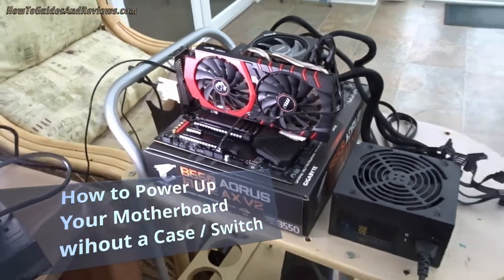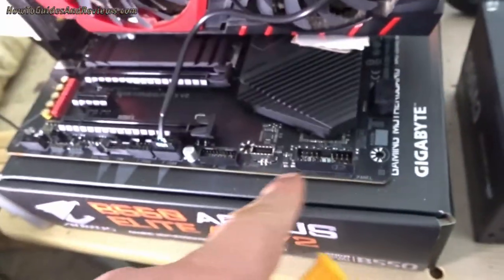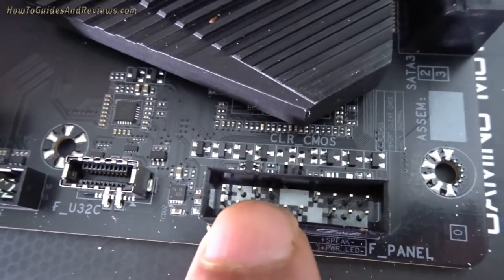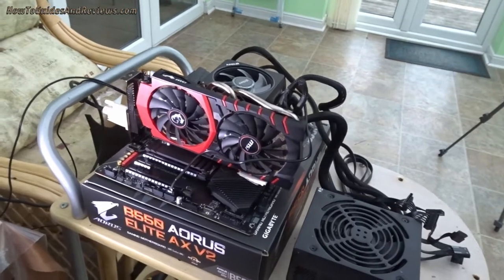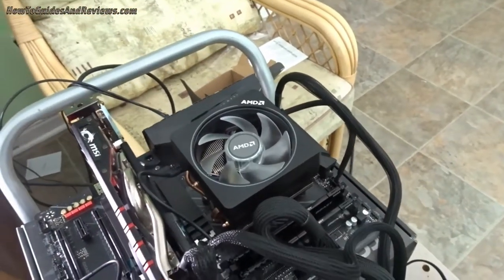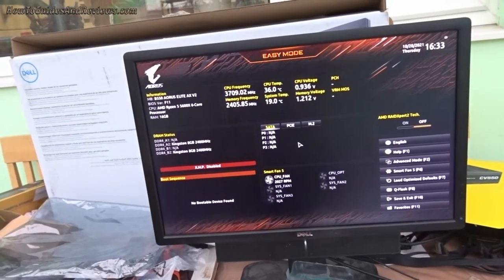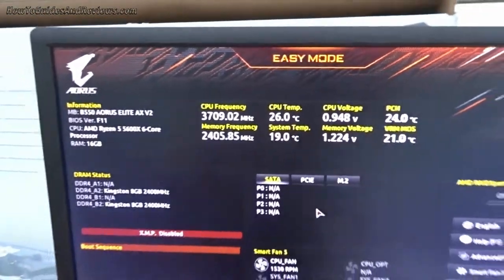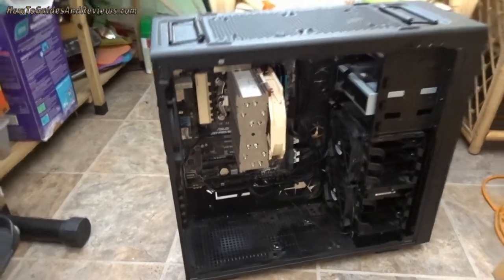How to Jump Start Your Motherboard Without a Power Button With Just a Screwdriver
Building or upgrading your computer can be scary, but with some research and some guidance you can do it easily! In this series of videos I walk you through how install an AMD AM4 based processor, The Ryzen 5 5600x into the Gigabyte AORUS Elite AX V2 B550 ATX motherboard which supports the AM4 socket Ryzen CPUs. And in this video I show you how to power on your motherboard to make sure it works before you install it into your case so that you know the components work before you commence work on an installation.

Ryzen 9 5900x - Direct from Amazon UK , US

Ryzen 9 5600x - Direct from Amazon UK , US

Ryzen 9 5950x - Direct from Amazon UK , US

US - Amazon Best Gaming CPU's 2021

UK - Amazon Best Gaming CPU's 2021

By HGR